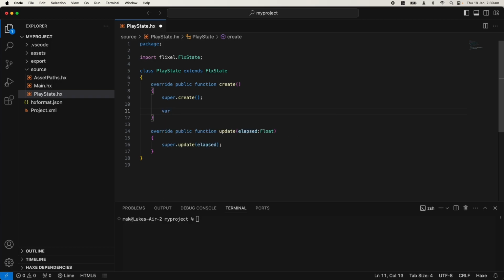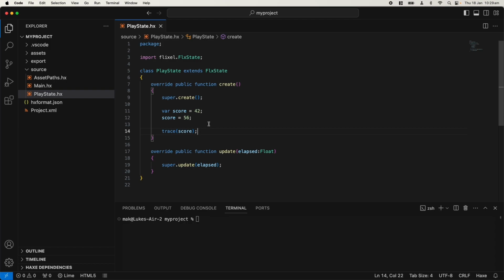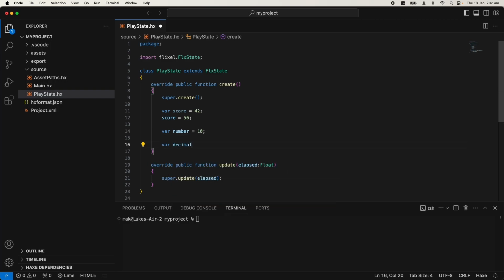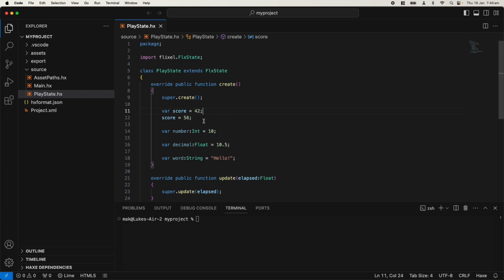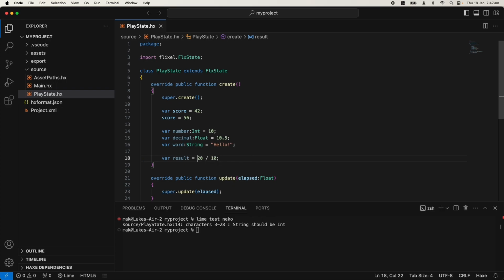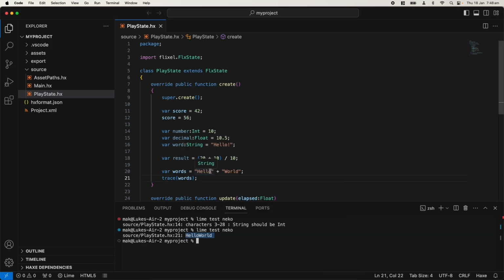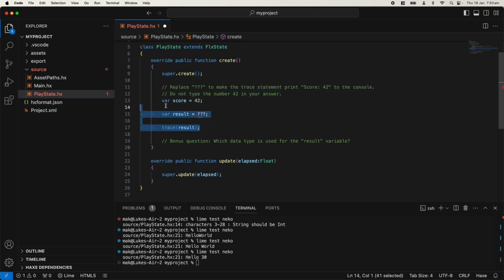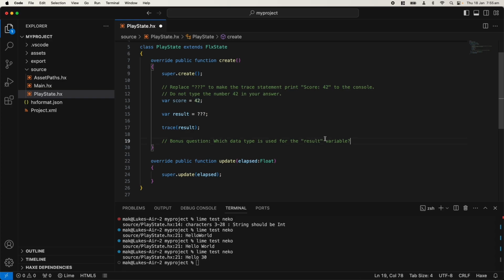03 Variables and Data Types - Learn Haxe with HaxeFlixel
Explanation on how to use variables and data types.

0:00 Start
0:08 Variables
2:12 Data Types
4:28 Math Expressions
5:34 String Concatenation
6:44 Challenge